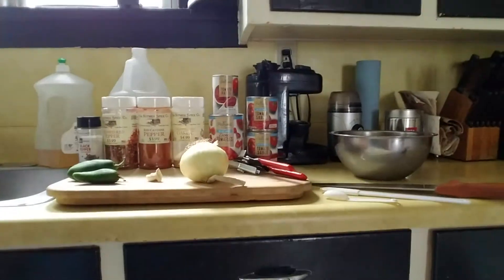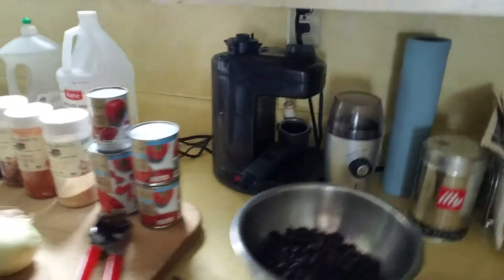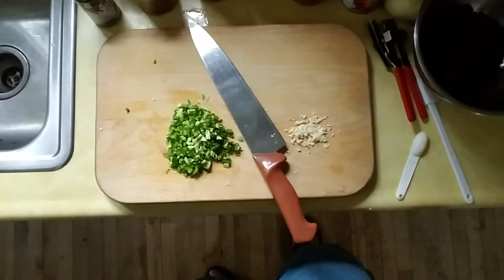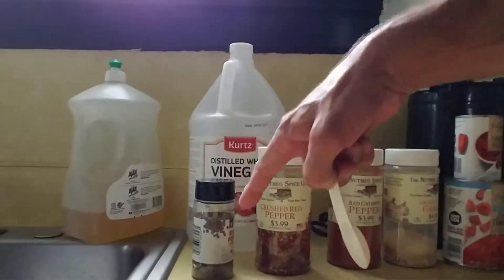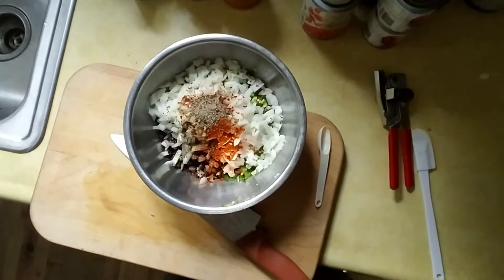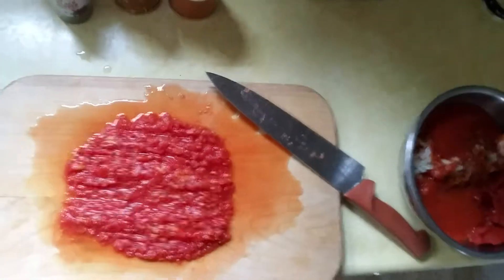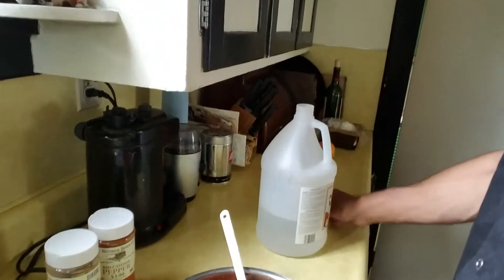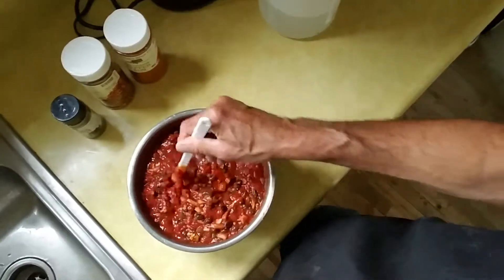The Mike Show 7/13/2019 Conjuring Salsa